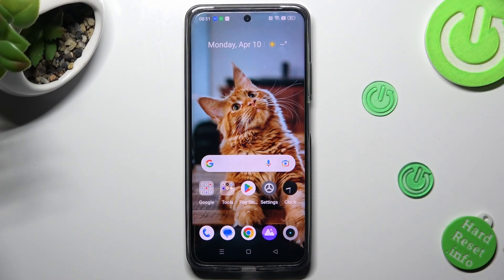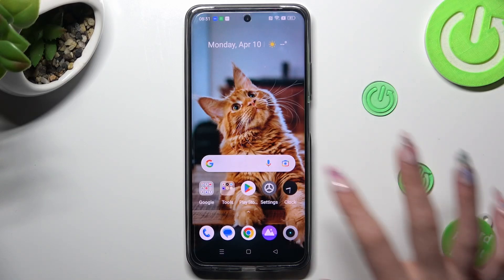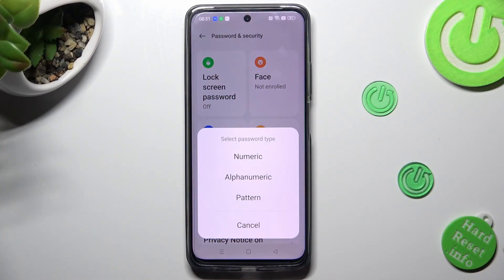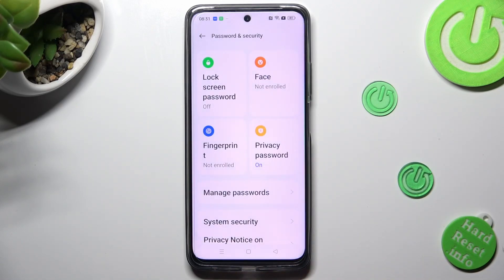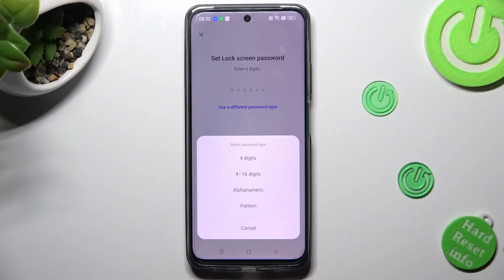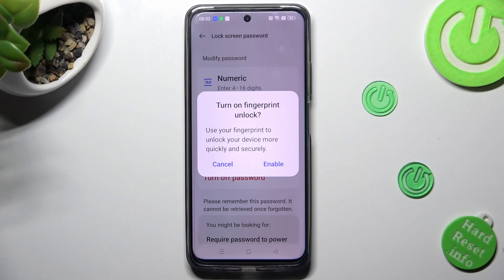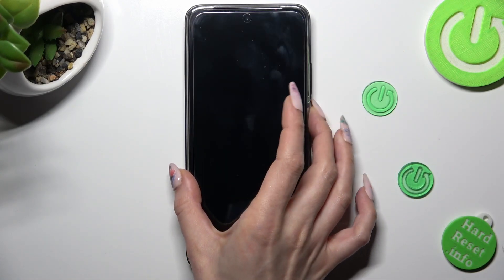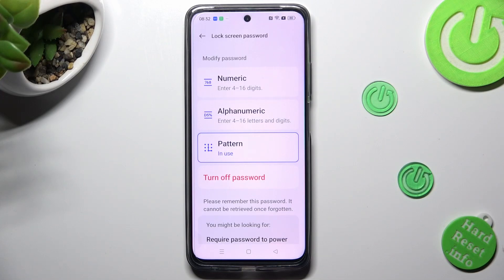How to Setup & Add Screen Lock on REALME C55? Manage Security Options & Unlock Methods Easy!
Welcome to the hardreset.info channel! Secure your REALME C55 with a screen lock to protect your privacy and data. Learn how to set up a screen lock on your device and prevent unauthorized access. Discover the different types of screen lock options available on the REALME C55 and choose the one that suits your needs. Keep your personal information safe and ensure peace of mind with this essential tutorial.

How to set up a screen lock in REALME C55?
How to secure REALME C55 smartphone with a lock screen?
How to add a password/pin/pattern lock in REALME C55 phone?